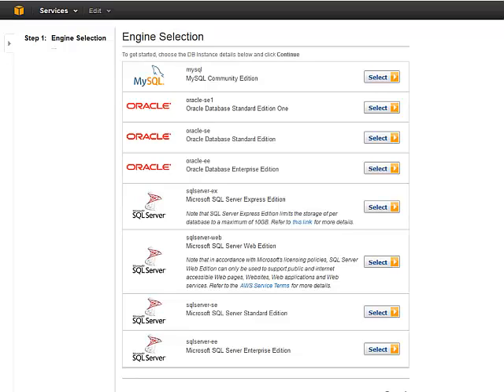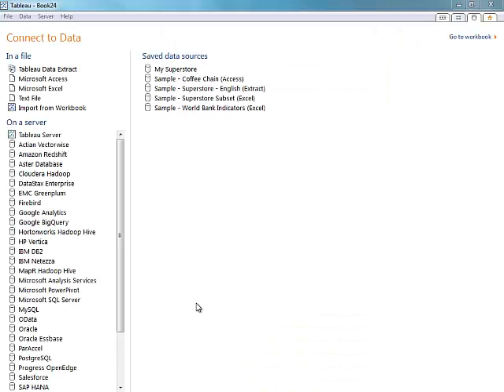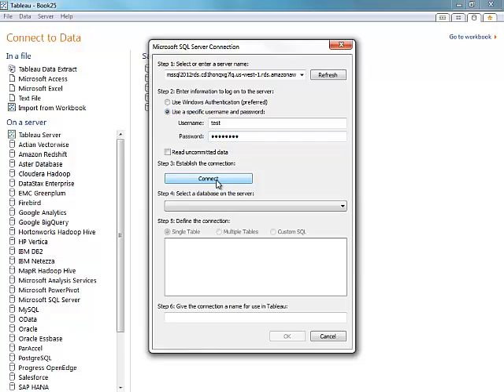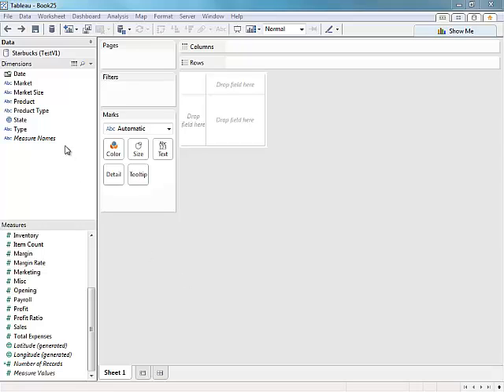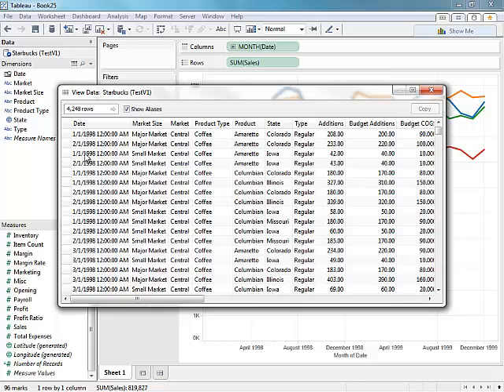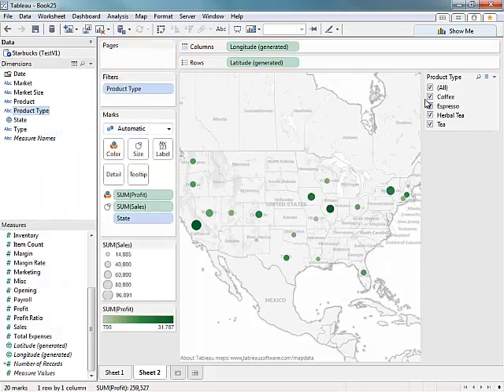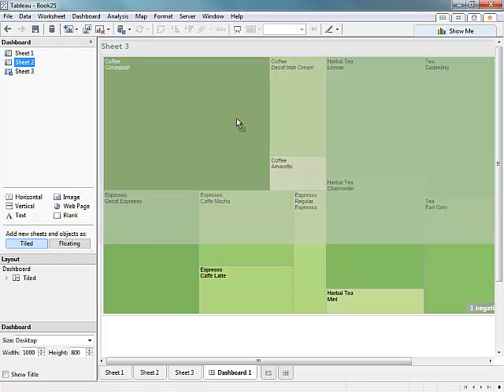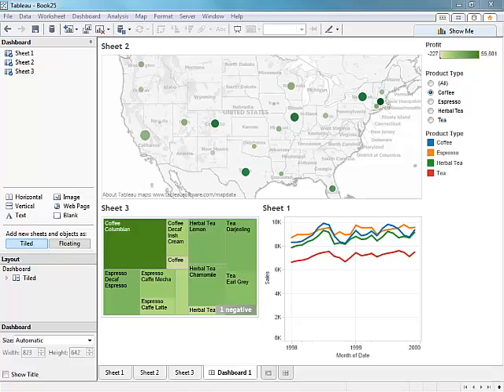Amazon RDS and Tableau - Big Data Visualization in the Cloud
This video demonstrates the integration between Tableau and Amazon RDS.  It is easy to connect Tableau's rapid-fire business intelligence solution to Amazon RDS instances through Tableau's native MySQL, Oracle and Microsoft SQL Server connectors.  Using the combined solution, you can get reporting and analytics necessary for running your business, create killer dashboards and cool visualizations, or perform Big Data analytics with just a few clicks.